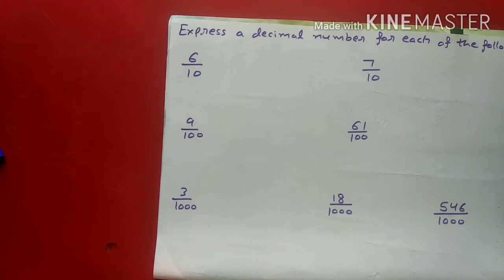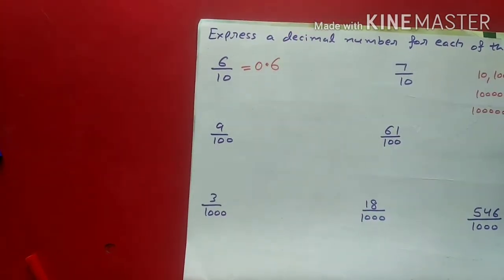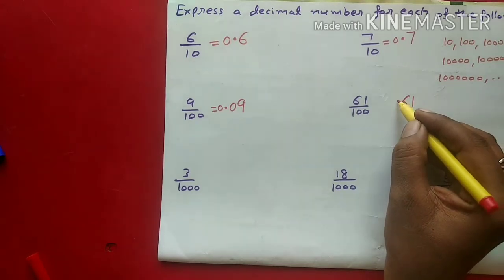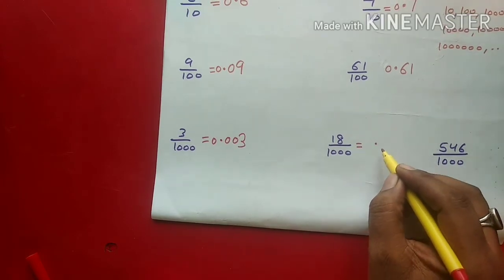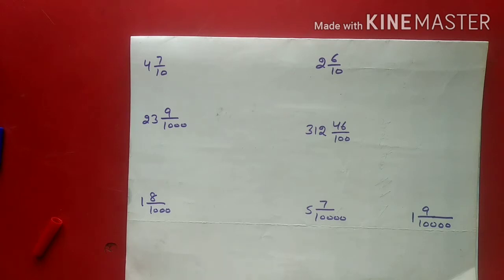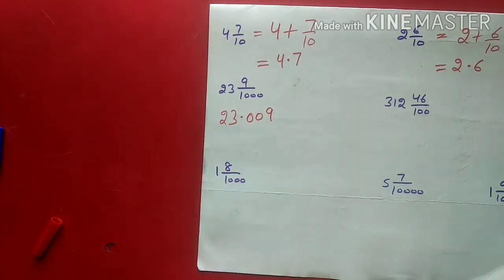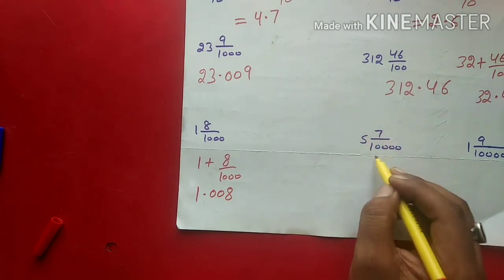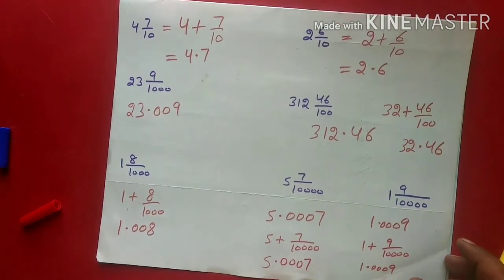# Decimal_Fraction_to_Decimal _Number_Standard_form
How _to_ convert_ the_ decimal_ fraction_ to_ _standard_form